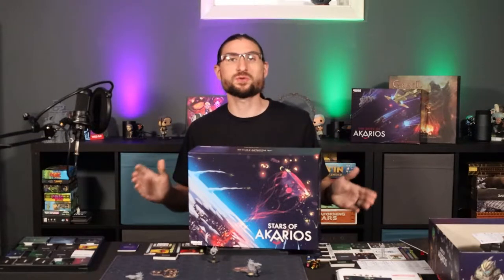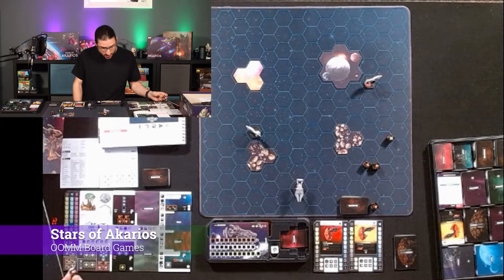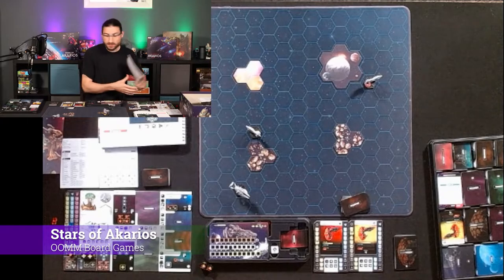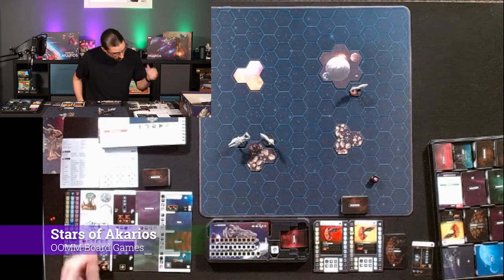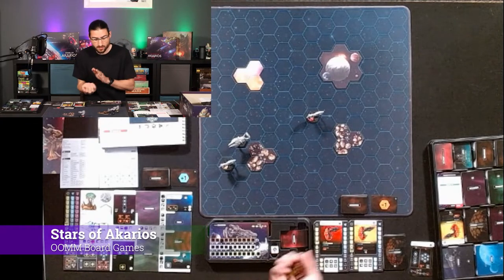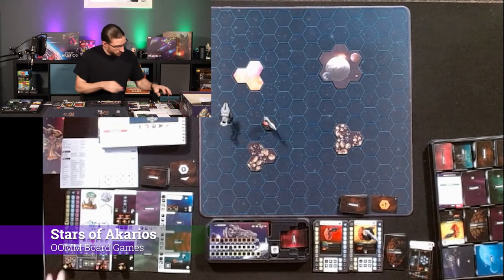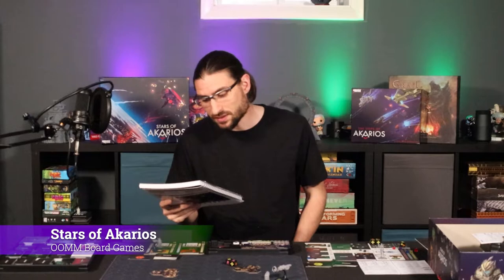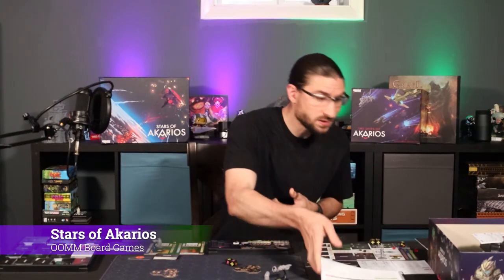Scramble!....Stars of Akarios Prologue Scenario 002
Some rules mistakes were made...

Target Lock only works for 1 attack, which definitely swayed things in my favor a touch. Also could have been rerolling with stress.

Stars of Akarios is a narrative-driven, cooperative campaign game for 1-4 players set in the Akarios Galaxy. Throughout Stars of Akarios, you will fight in epic space battles, upgrade your ship, and explore the fringes of space.

Stars of Akarios is built upon 4 core pillars of gamplay: Space Combat, World Exploration, Space Exploration, and Player Progression. Each pillar works together to create a unified and epic, sci-fi board game experience.

Designer: Brendan McCaskell, Jonathan Thwaites
Artist: N/A
Publisher: OOMM

Apologies for the less than stellar (ha) overhead view. Fixing for the next series like this!